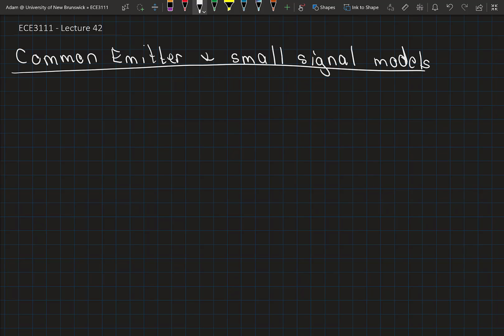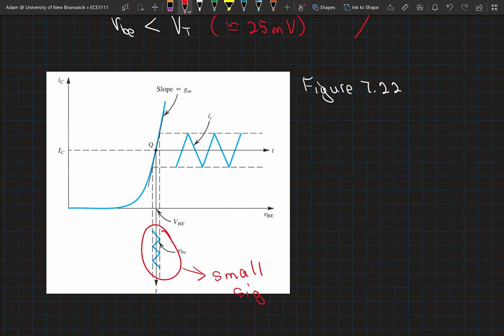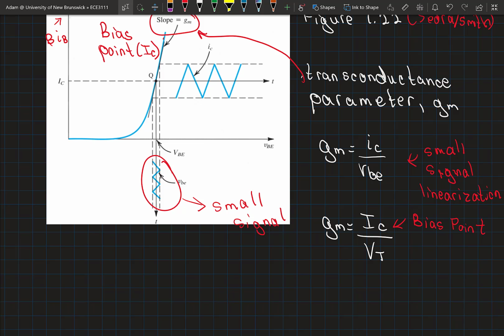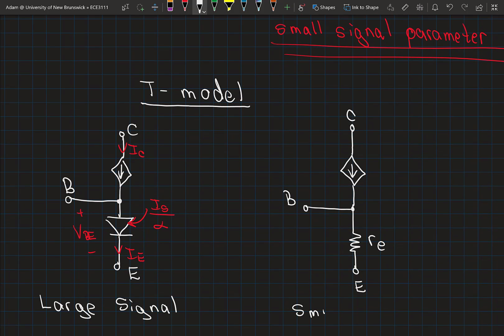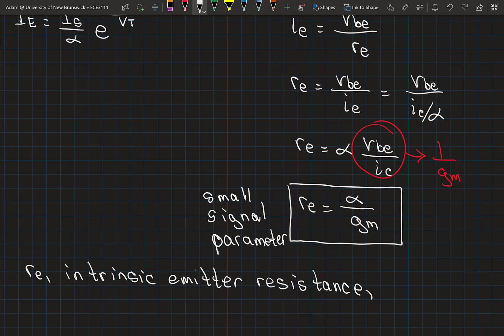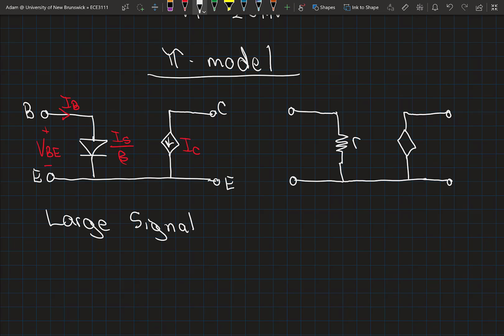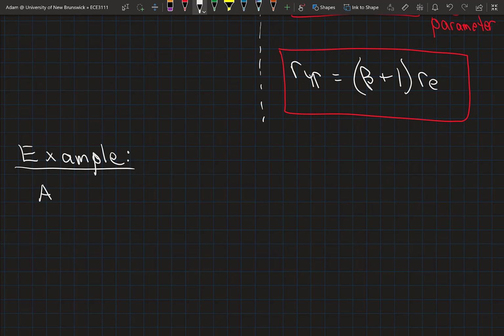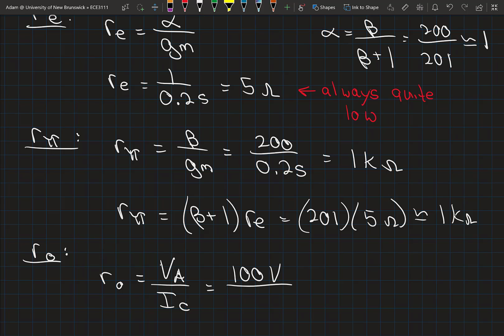ECE3111 - Lecture 42